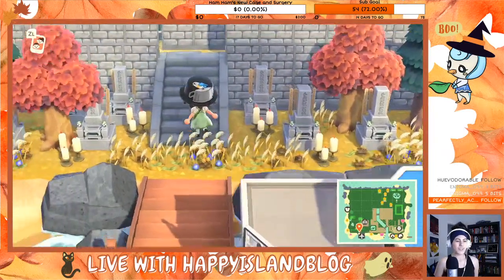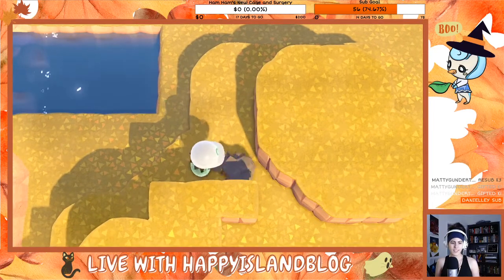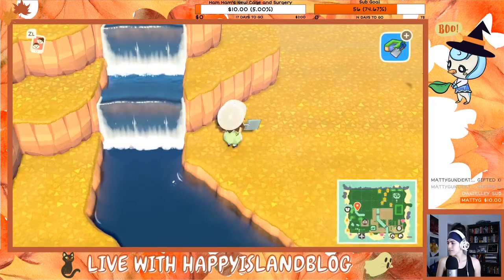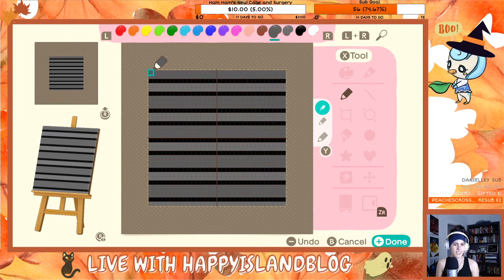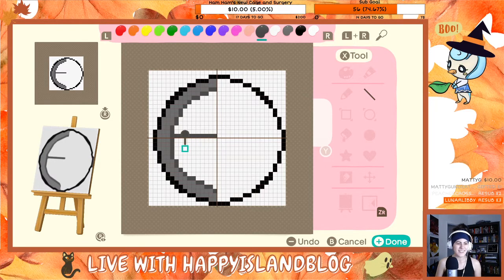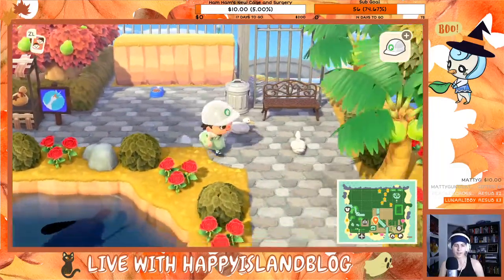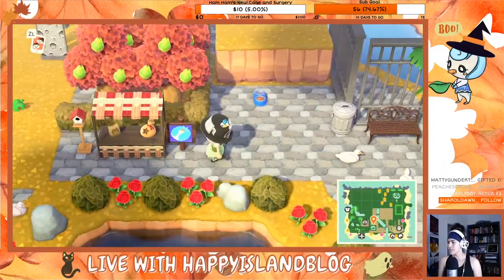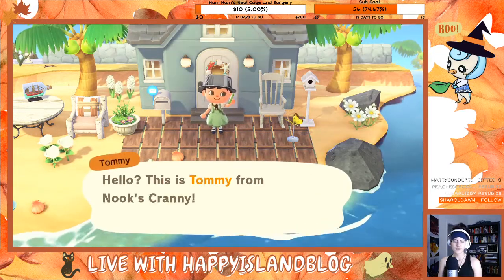Over the Garden Wall Build